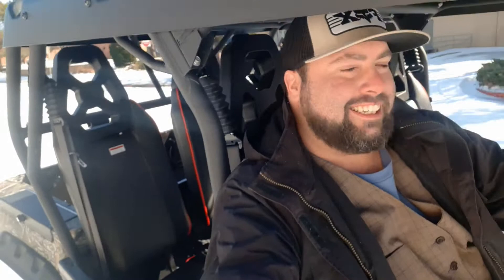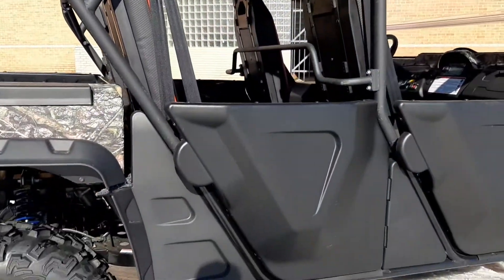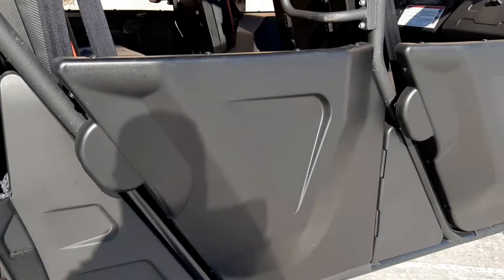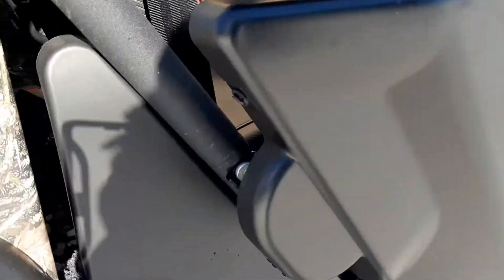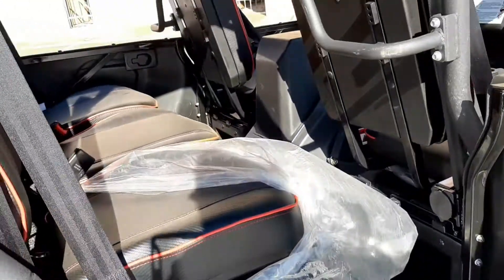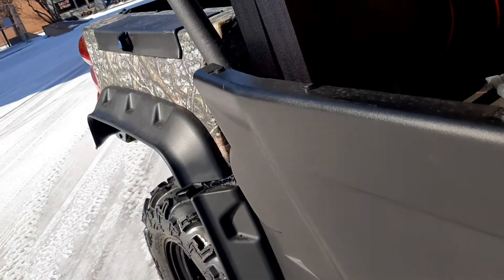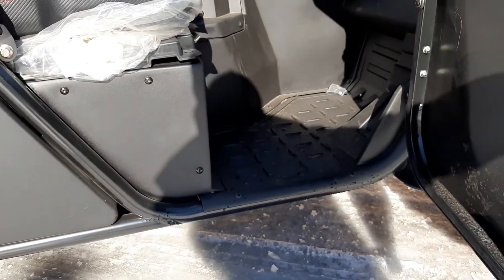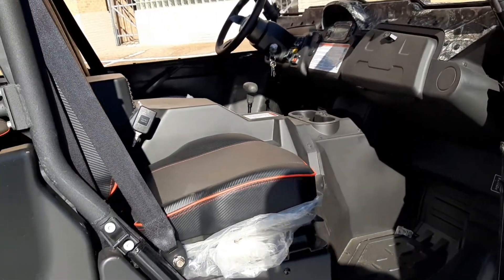This thing is a BEAST!! 2021 Odes X5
This 5 seater is everything you are looking for!  Plus it looks mean!!